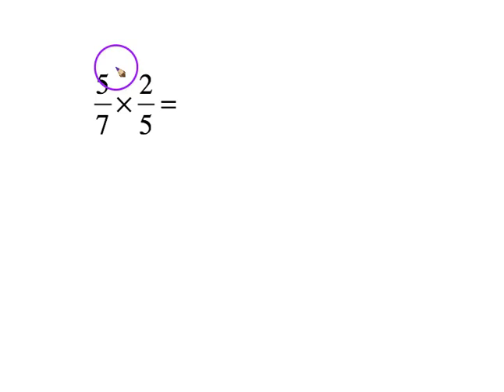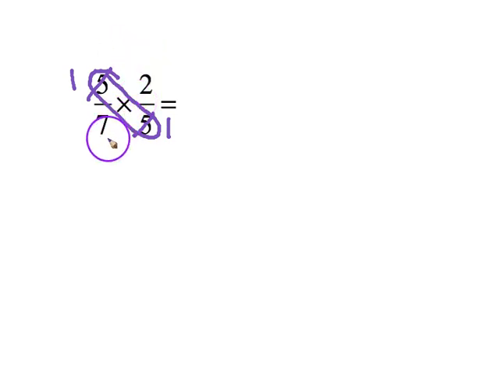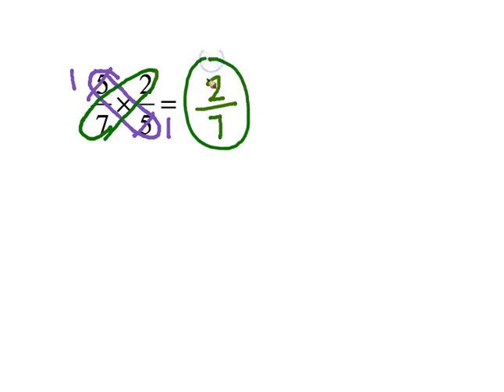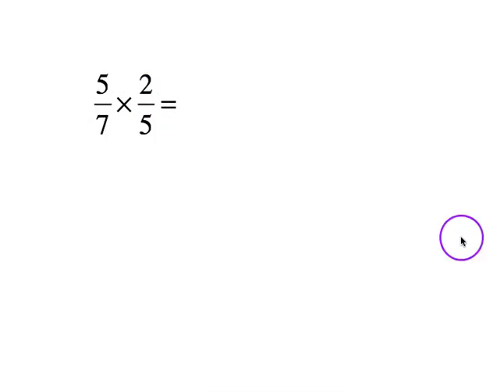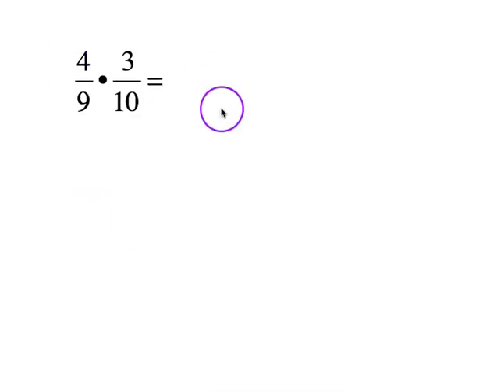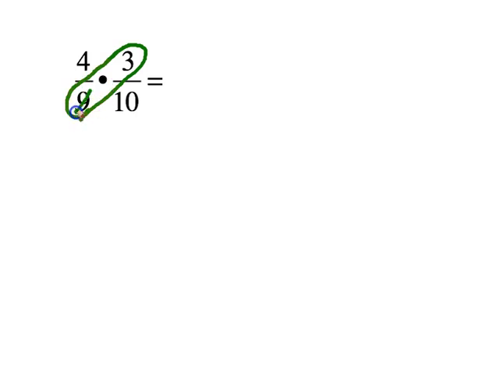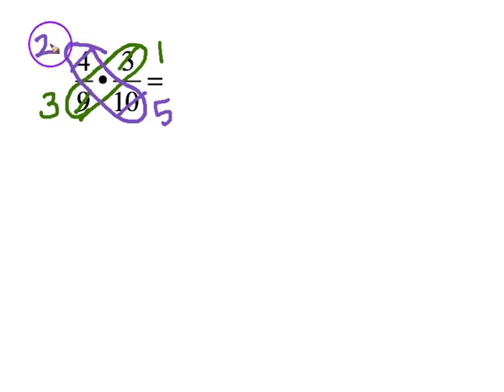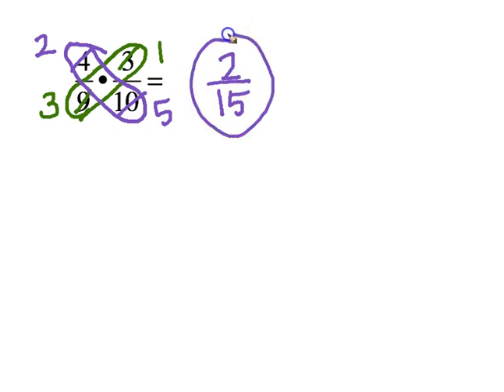Multiplying Fractions with Positive Numbers